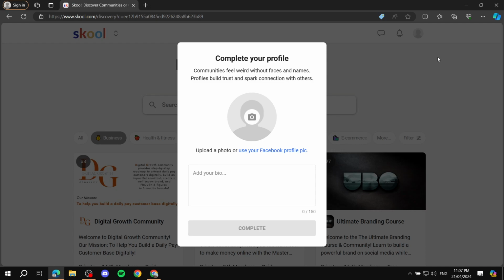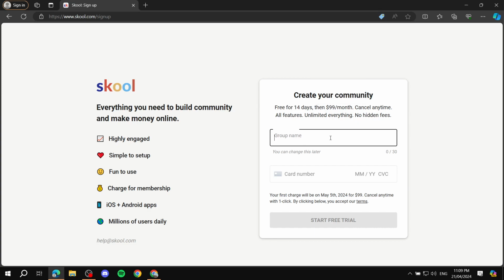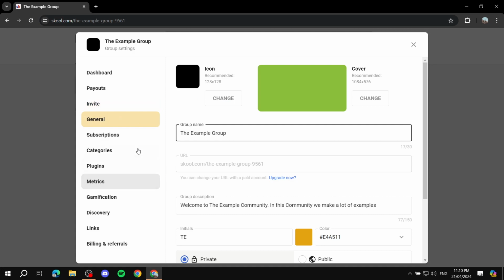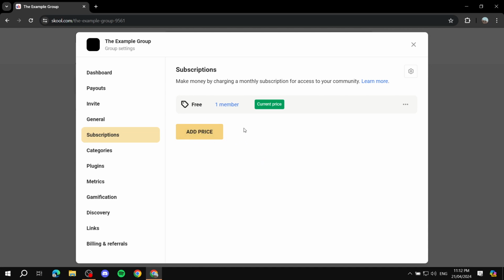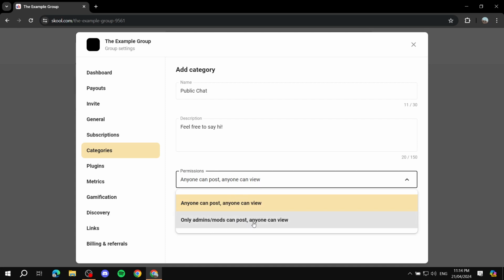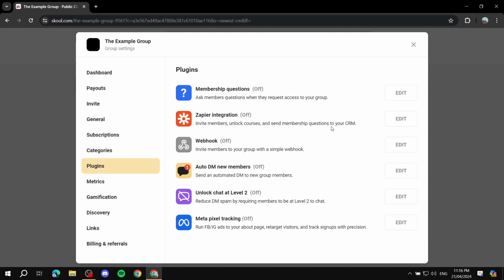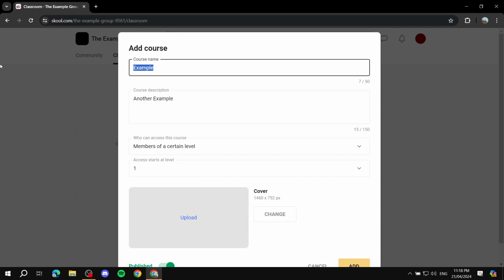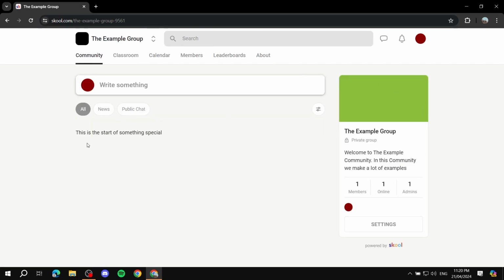How to Setup a Skool Community | Step by Step Tutorial 2025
How to Setup a Skool Community
If you are looking for a video about how to create a community in Skool, here it is!